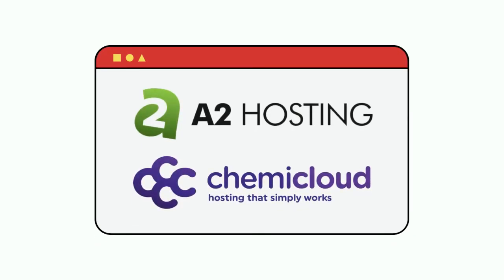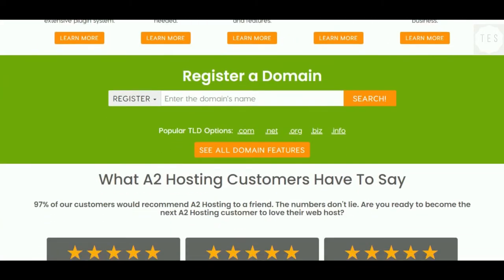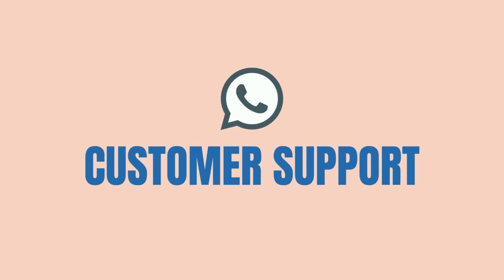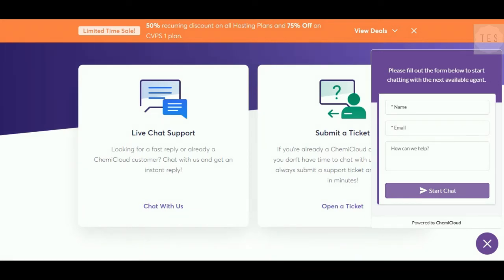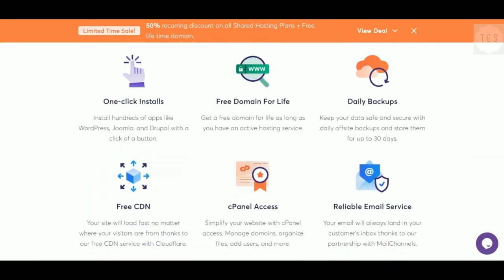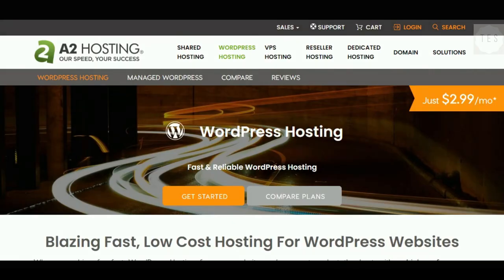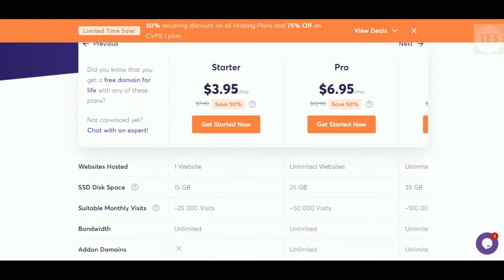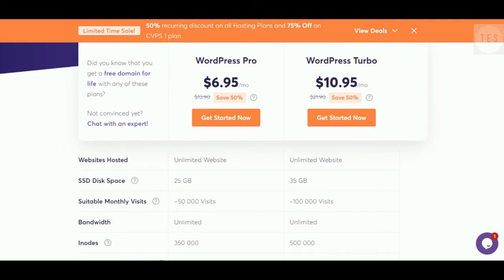👉A2 Hosting vs ChemiCloud Web Hosting Comparison ✅ Review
In this A2 Hosting vs ChemiCloud comparison, we will be comparing both these hosting solutions to decide which one is better.

Both are quite popular when it comes to choosing a web host, but both are quite different.

We will be comparing features, performance, pricing and more, so that you can choose the better one for your blog or website.

This A2 Hosting vs ChemiCloud video will help you compare and review both, so that you can make an informed decision.

Please like my comparison video and share it online.

Topics Covered-
chemicloud vs a2 hosting,
a2 hosting vs chemicloud,
a2hosting,
a2 hosting review,
a2 hosting wordpress,
a2 hosting discount,
chemicloud review,
chemicloud hosting,
siteground alterntive,
chemicloud shared hosting,